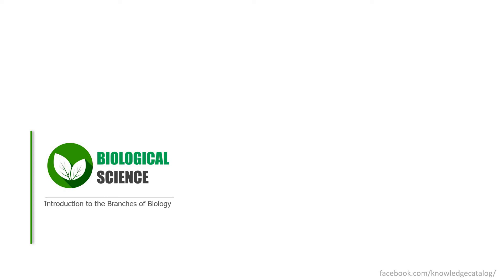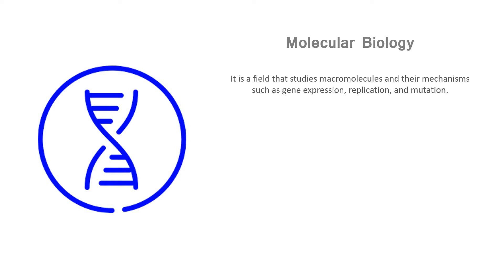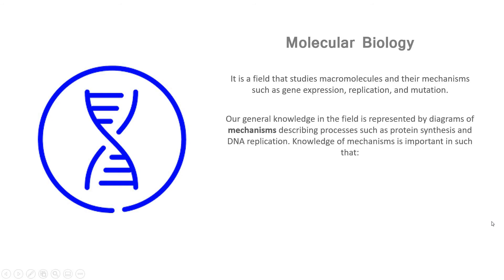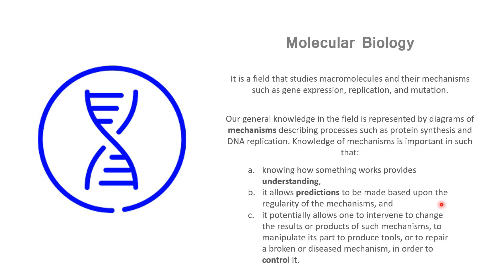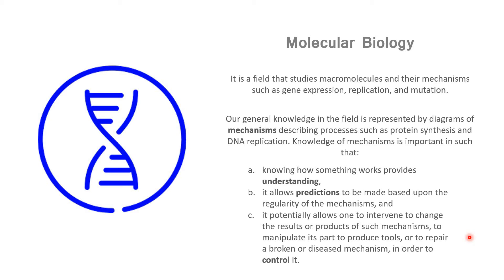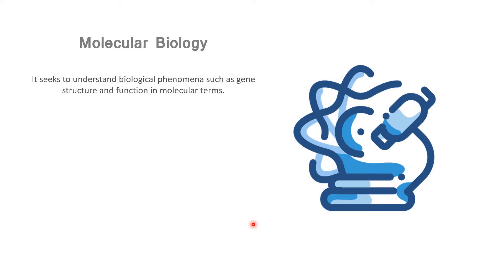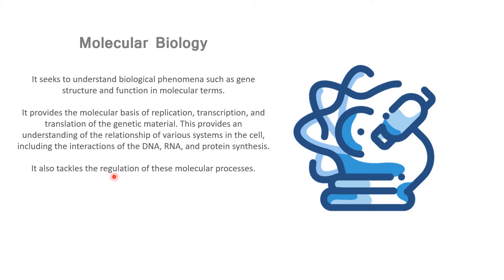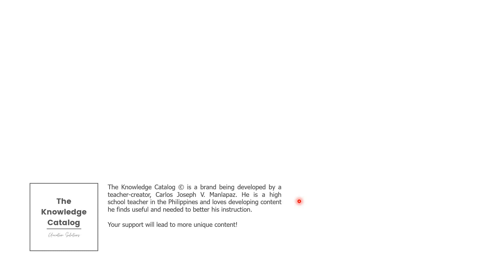An Introduction to Molecular Biology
Molecular Biology is a branch of biology that earns popularity recently due to the challenges of Severe Acute Respiratory Syndrome - associated Corona-virus 2 (SARS CoV-2).

This video provides us with a philosophical discussion of the importance of the branch of Science, particularly with the reasons why it is significant.